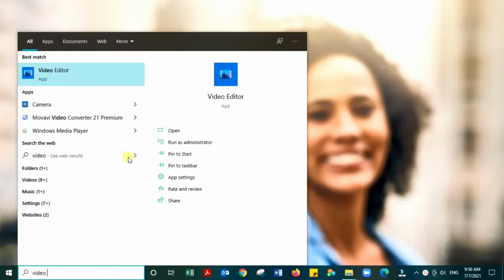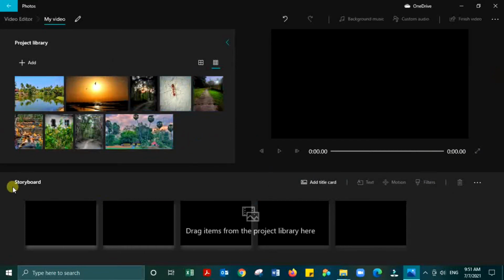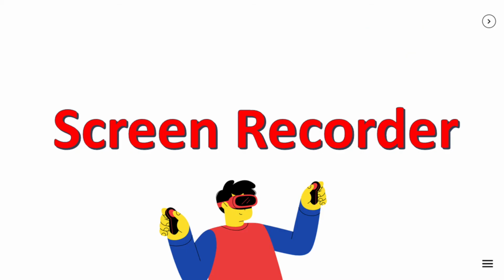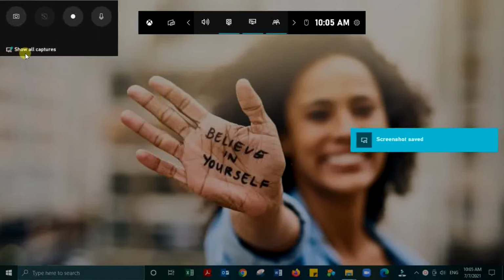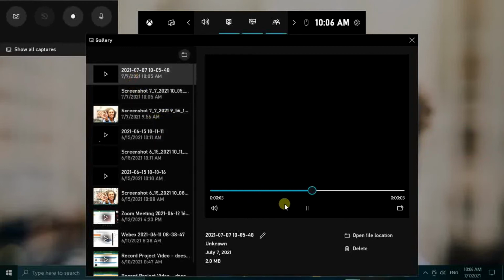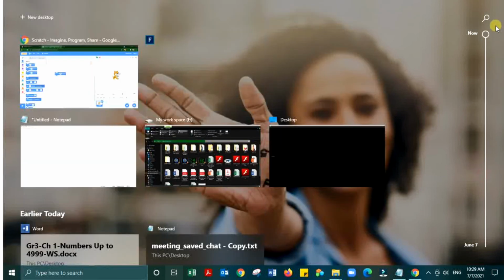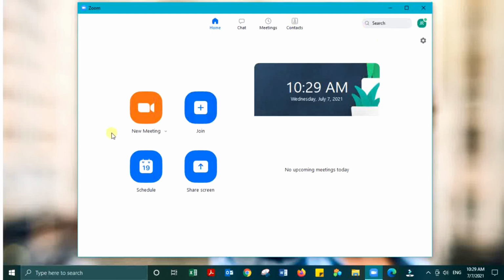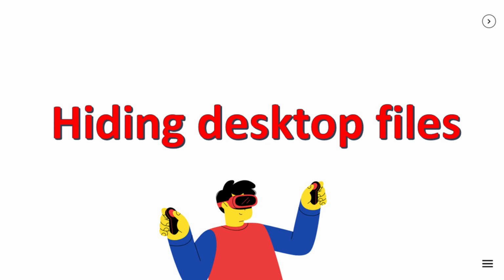▶️Time Saving Windows 10 Tips and Tricks-PART 1 ▶️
You don't need to be a superman or woman for finding hidden tricks. Now with the Windows 10, there are lots of tips and features, that can boost your experience with your Windows 10 device. Explore and enjoy!!

Video chapters:  🖥️
00:00 - intro
00:28 - Dictation tool
01:35- Video Editor
06:36 - Snip and Sketch app
08:28- Screen Recorder-Xbox gamebar
10:02 - Calculator-Converters
11:43 - Clipboard History and pinning
13:39 - Multiple desktops
14:56 - Hiding desktop files in one click